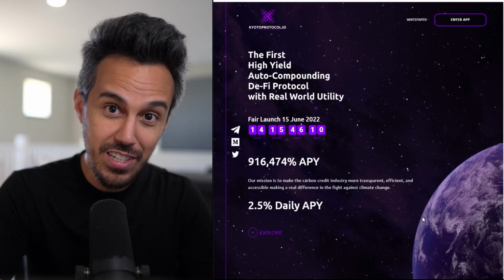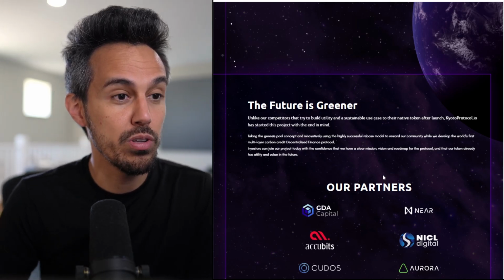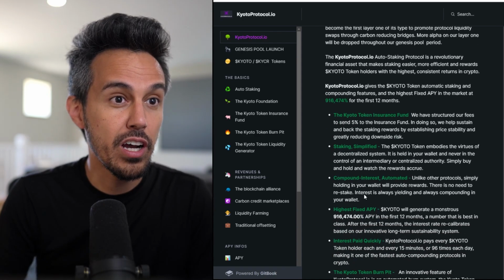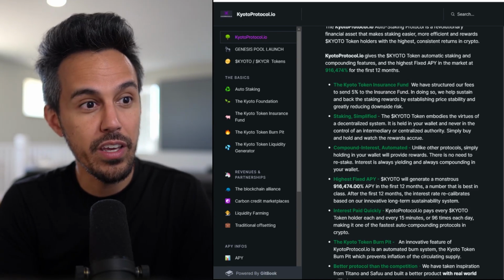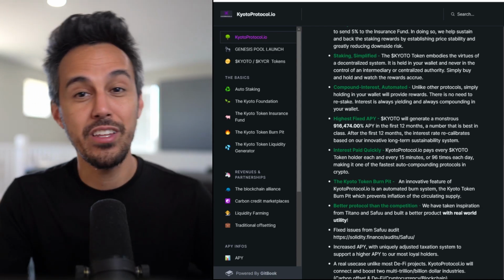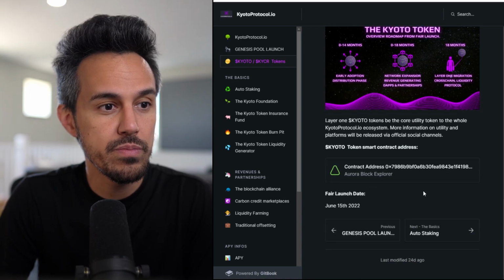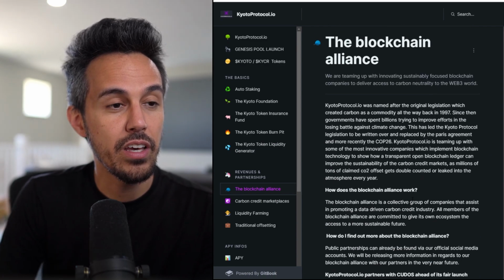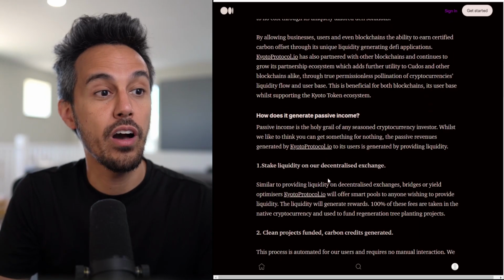KYOTO PROTOCOL 🟪 Worlds First Decentralized Multilayer Carbon Credit Protocol 🟪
KyotoProtocol.io is the world’s first full-stack, cross-chain carbon credit DeFi protocol, generating carbon offset through staking liquidity. Its mission is to bring a full suite of DeFi services to the carbon credit market through rewards and gamification.

Powered through smart contracts and running on an open, secure blockchain ledger, its technology removes costly intermediaries. Additionally, blockchain technology ensures complete transparency and accountability.

Blockchains partnering with KyotoProtocol.io benefit by having a seamlessly integrated carbon offset marketplace. Not only adding utility to its partnered networks,KyotoProtocol.io acts as a web3.0 liquidity bridge for decentralised finance. Accelerating the carbon reduction of its partnered blockchains through multiple tailored applications.